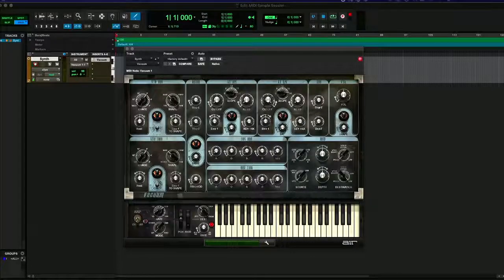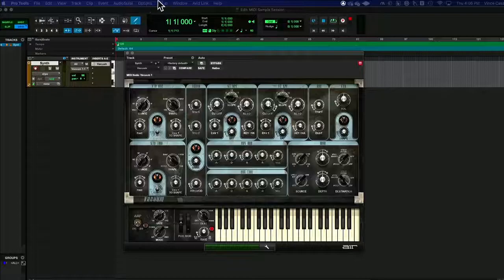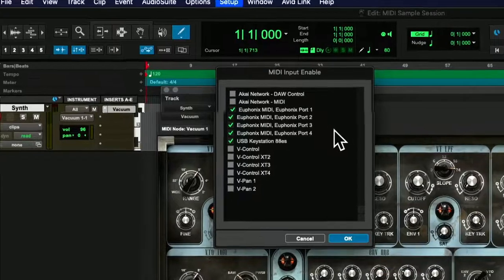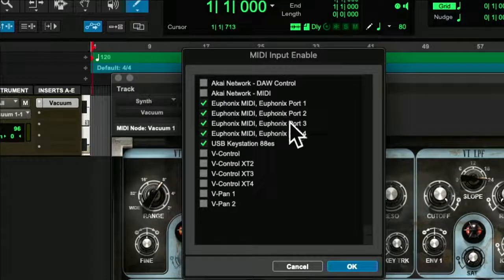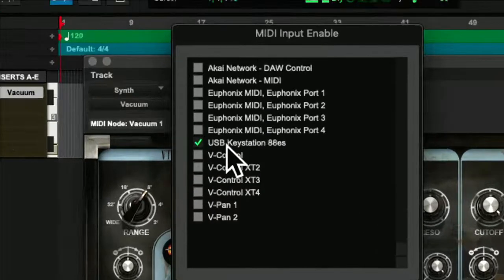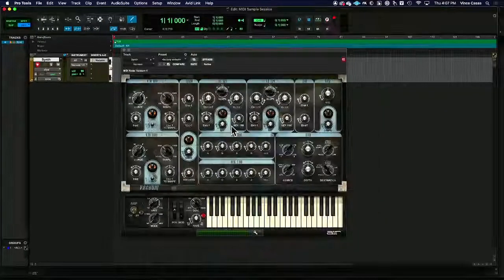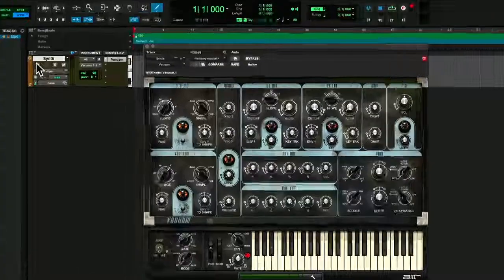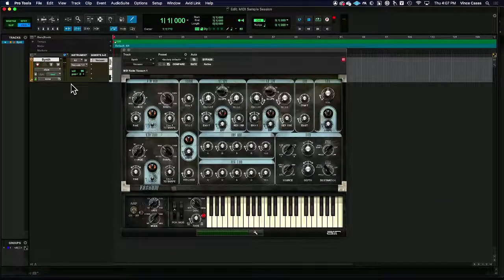MIDI Controllers and MIDI Input Device List in Pro Tools